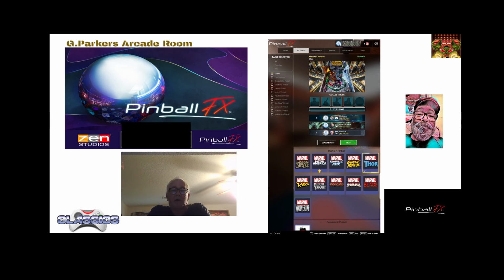Pinball FX Thor Mrs. G Parker Vs. G Parker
I beat the pantie's off of her. (Her words not mine LOL)